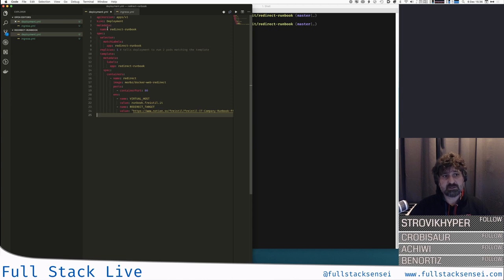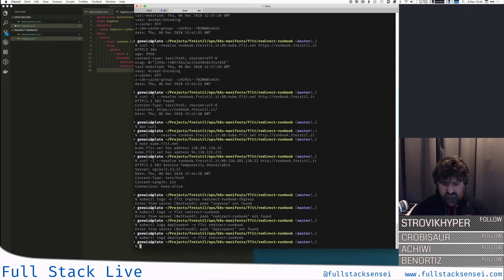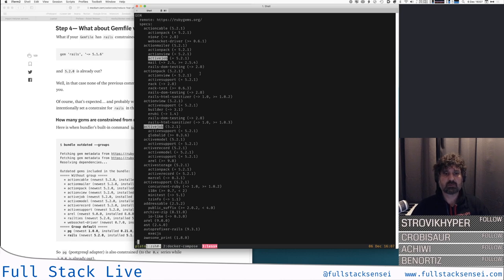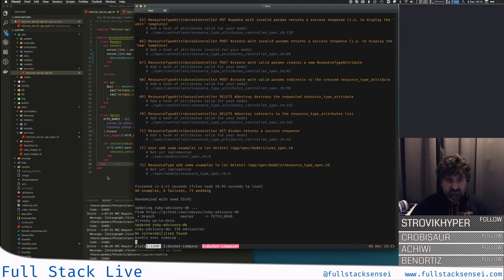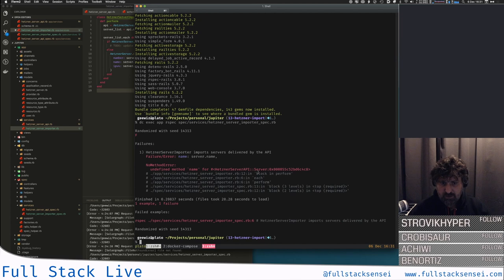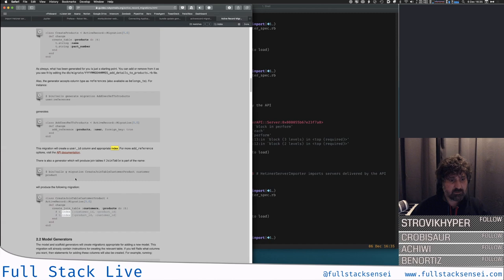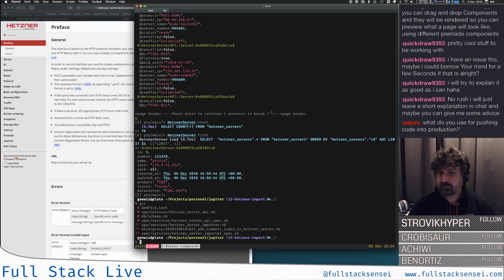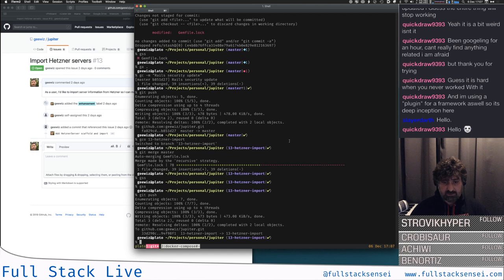Full Stack Live: Accessing the Hetzner Webservice API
On my live coding stream Full Stack Live, you can watch me work on DevOps issues, SRE and other software engineering tasks.

In this episode, I got almost finished building the Hetzner Webservice API access for my open source app Jupiter. I also quickly deployed an HTTP redirect service to our Kubernetes cluster.